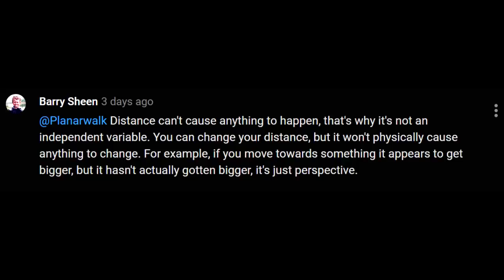Perspective is Unimportant in the Curve Calculator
Perspective is ultimately unimportant in the curve calculator, and would never get used if included... (except in this video)

$20 Patron: What Jesus?

$5+ Patrons:
MCToon
Simon D.
SunSkyStone
Kyle Madruga
StringerNews1